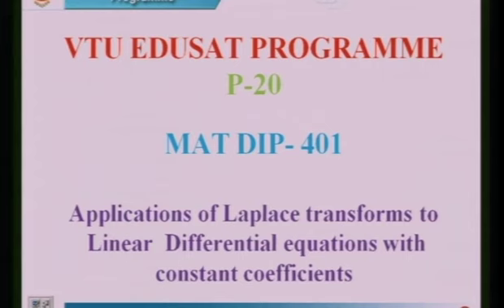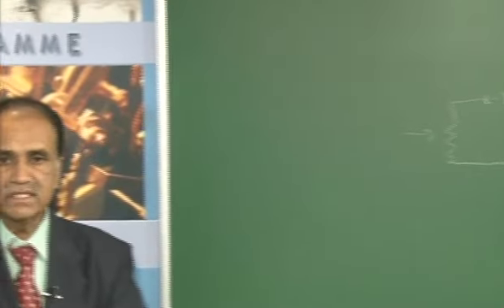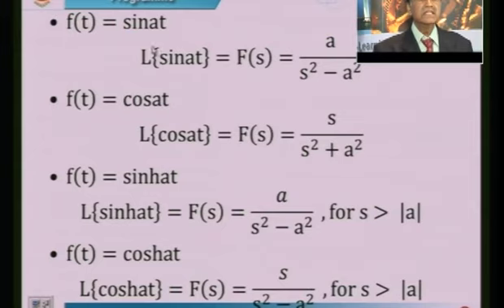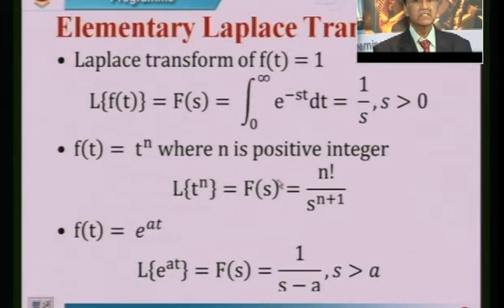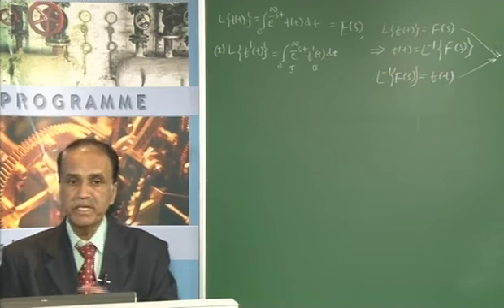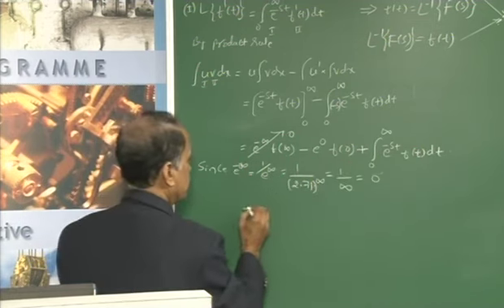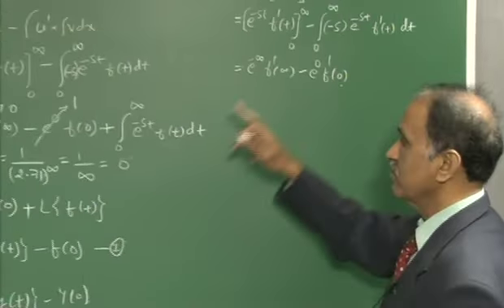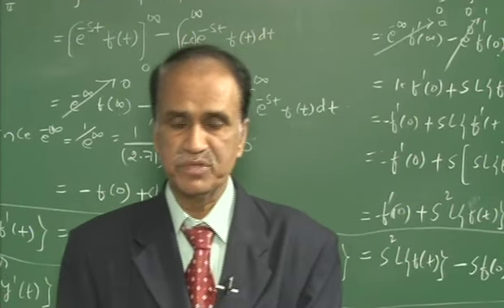11 Laplace transforms of elementary functions | MATDIP401 | Advanced Maths 2 | VTU